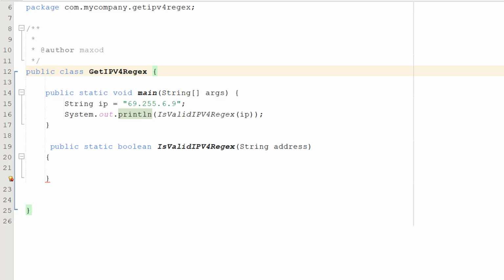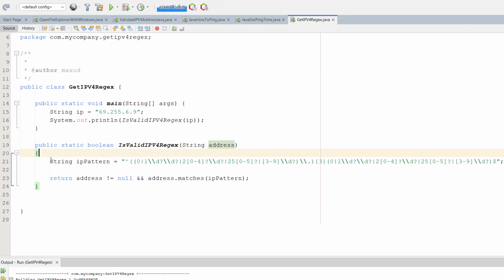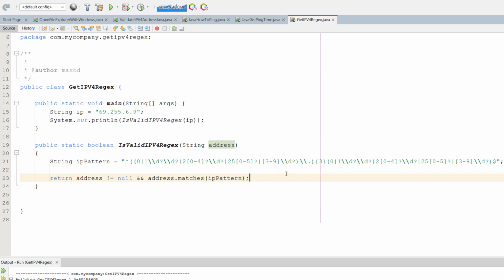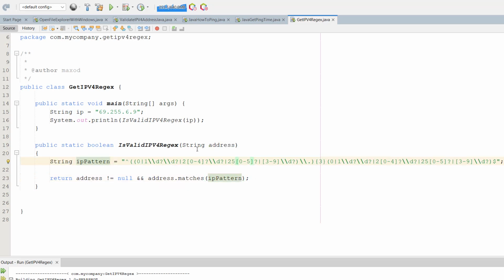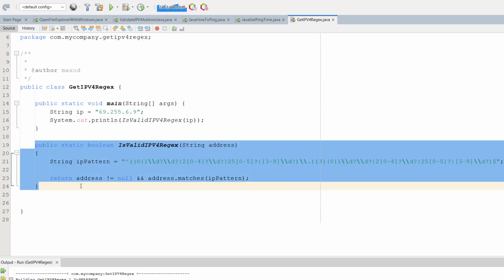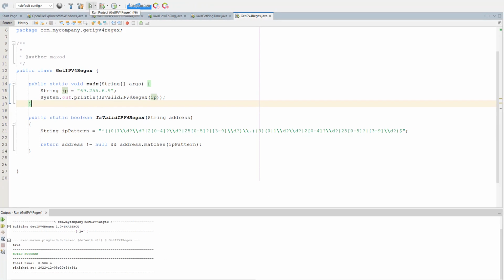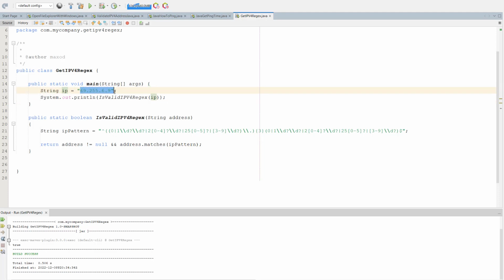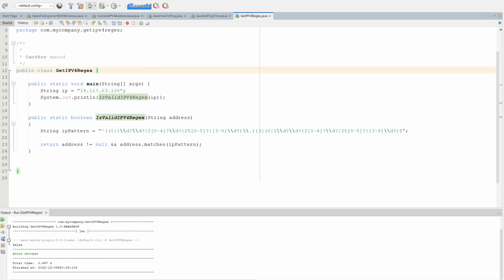How to Validate an IPV4 Address With a Regex Using Java (Simple)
Greetings, in this tutorial we shall be looking at how we can validate an IPV4 address using Java. In this tutorial we will be validating the format and will be using this format for a valid ip:

x.x.x.x

Each octlet (x) is an integer between 0 and 255. No 0 padding at the start of any octlet is allowed.

In this IPV4 validation tutorial we will be using a regex to validate the ip address. This is the regex used: ^((0|1\\d?\\d?|2[0-4]?\\d?|25[0-5]?|[3-9]\\d?)\\.){3}(0|1\\d?\\d?|2[0-4]?\\d?|25[0-5]?|[3-9]\\d?)$